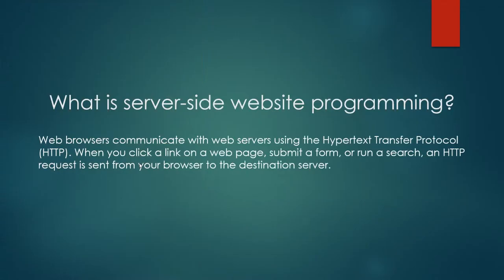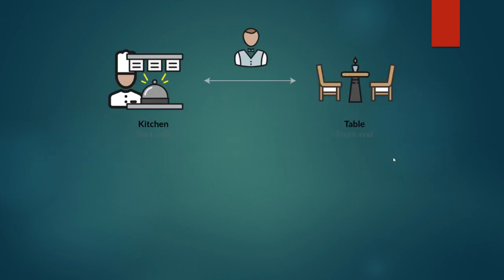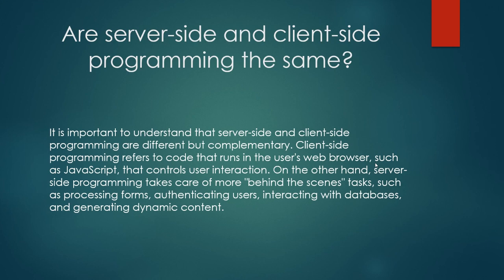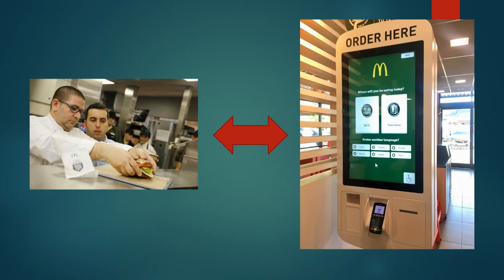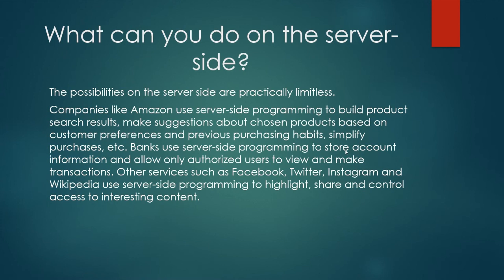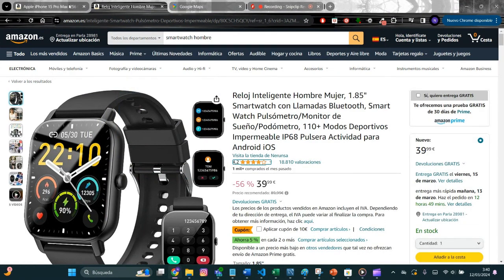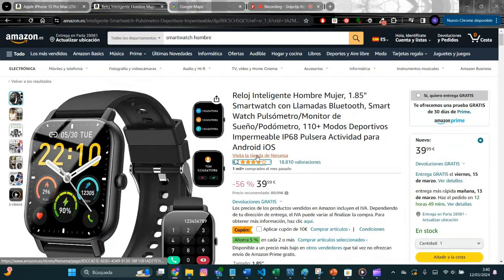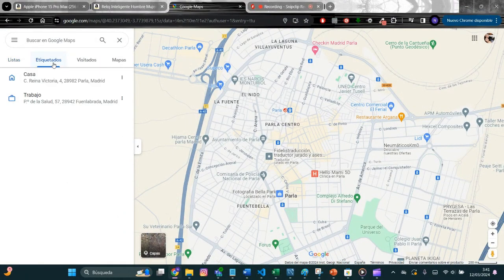Server-side programming week 10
server-side programming